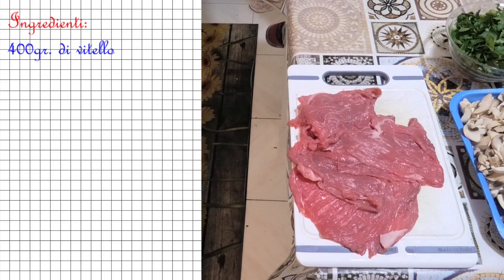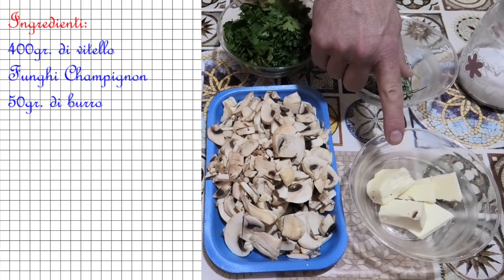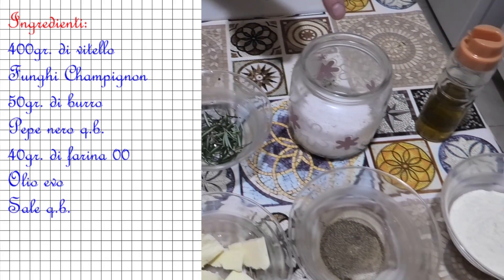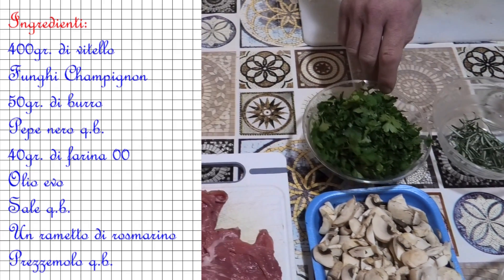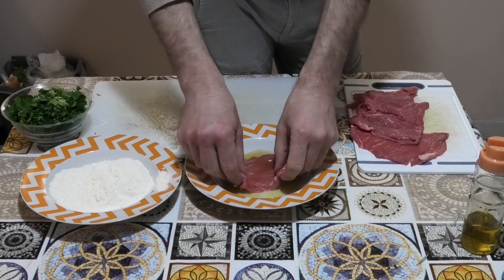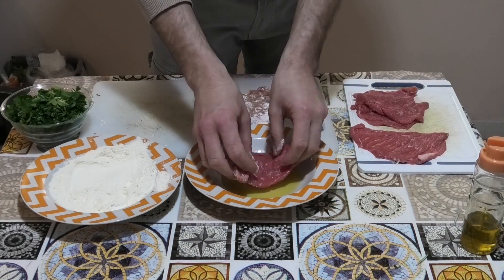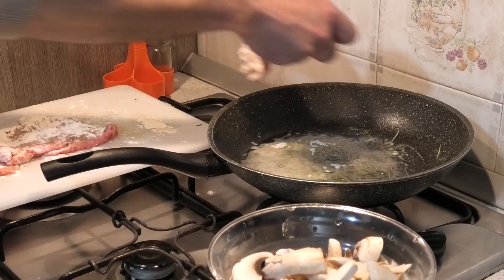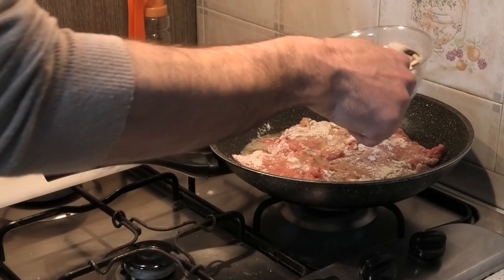Sicucinando (Scaloppine ai funghi)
Ingredienti:

400gr. di vitello
Funghi Champignon
50gr. di burro
Pepe nero q.b.
40gr. di farina 00
Olio evo
Sale q.b.
Un rametto di rosmarino
Prezzemolo q.b.

Procedimento:

Sciogliete il burro in una padella,aggiungete il rosmarino per insaporire,un pizzico di sale e pepe.

Bagnate le fettine di vitello nell’olio e infarinatele.

Mettete le fettine infarinate in padella e aggiungete poco per volta i funghi e fate cuocere. Se è necessario aggiungete un po’ di acqua.

In ultimo aggiungete un po’ di prezzemolo